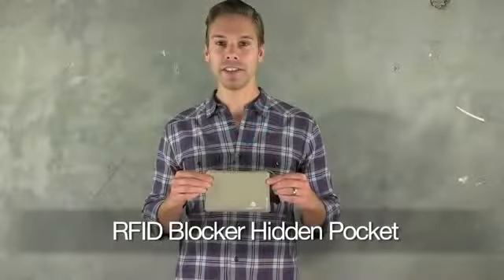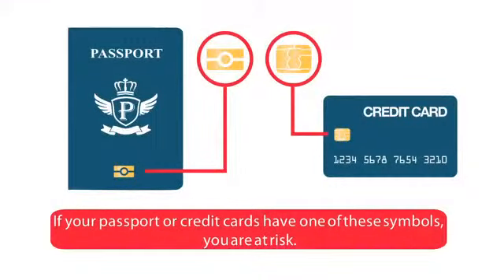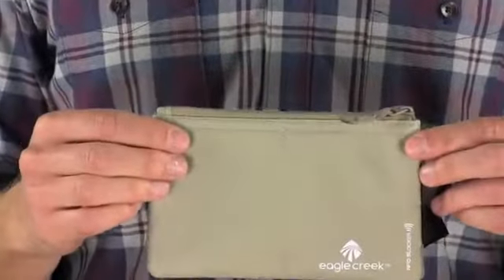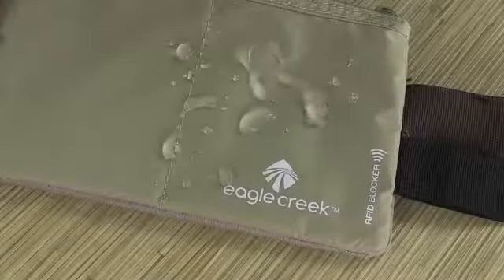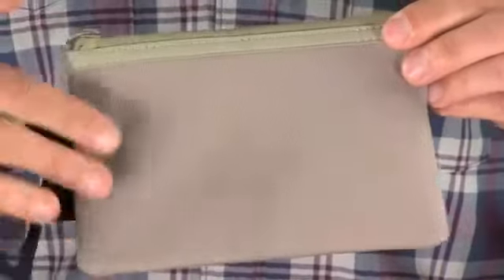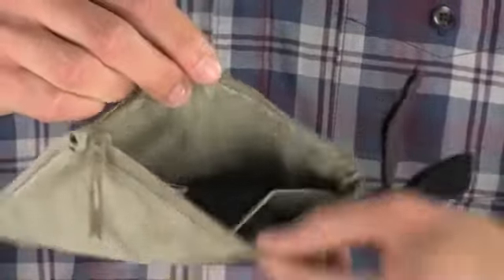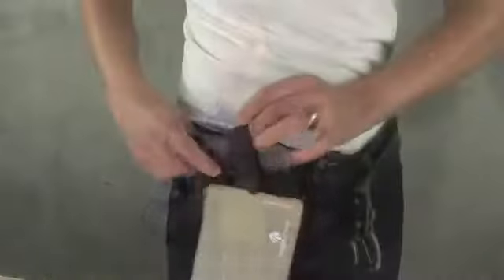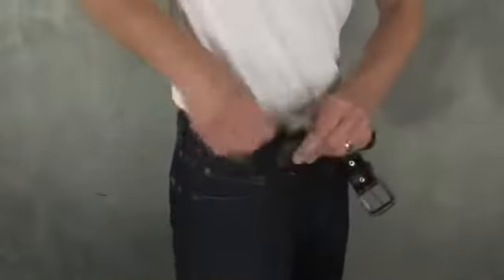Eagle Creek RFID Blocking Hidden Pocket @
Use the Eagle Creek RFID Blocking Hidden Pocket to keep important travel documents and personal identification items out of sight. This simple hide-away pouch slips onto your belt and conveniently tucks into the waistband of your pants. Made of a durable, yet discreet, lightweight nylon ripstop, this under-clothing solution has two mesh pockets for organization of a Passport and currency. Great for international travel, it's even got a moisture-wicking and breathable back panel to help you stay comfortable

Main features of the Eagle Creek Undercover Hidden Pocket include:

    Slips onto your belt and tucks into the waistband of your pants
    Belt loops in black and coffee to blend with belt color
    Main pocket with two mesh pockets for organization of Passport and currency
    Durable and lightweight nylon ripstop
    Moisture-wicking and breathable mesh back panel
    Lifetime Warranty

Weight: 28g

Warranty: Lifetime